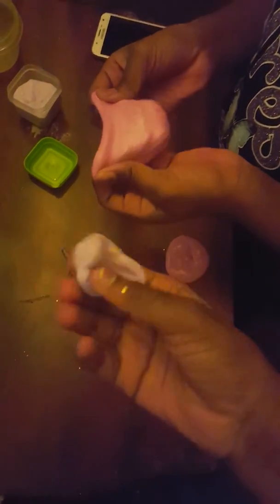April 30, 2017